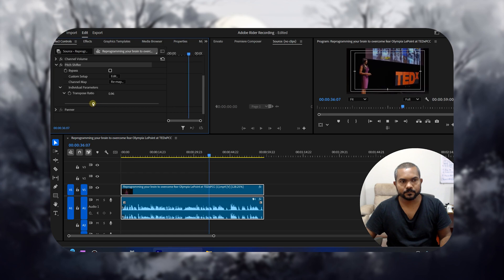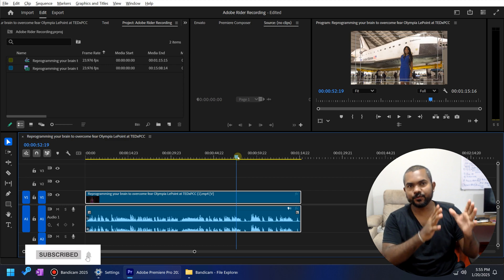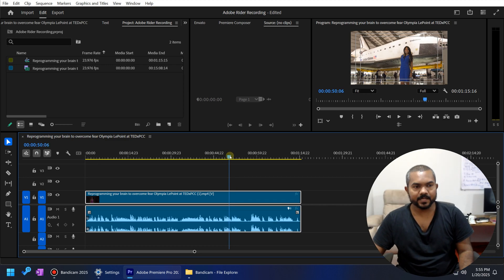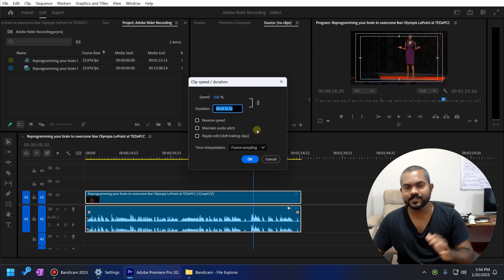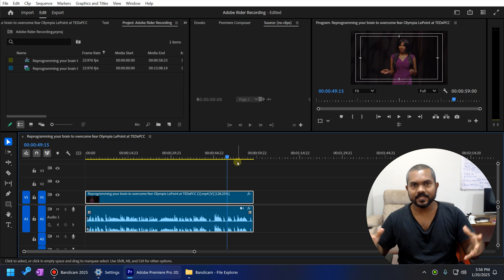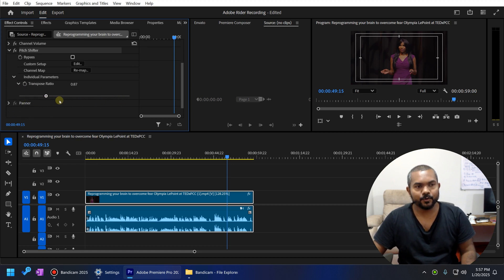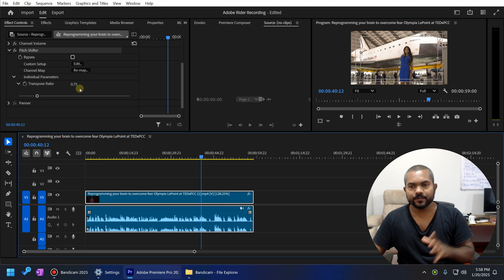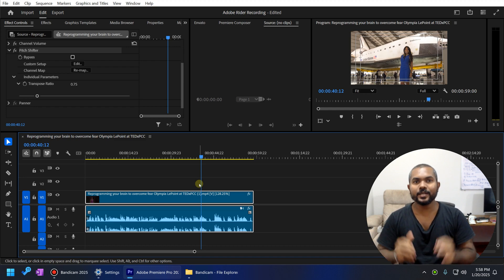Master the Pitch Shifter Effect in Premiere Pro | Audio Editing Made Easy | Adobe Rider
🔴Discover the power of the Pitch Shifter effect in Premiere Pro with this in-depth tutorial from Adobe Rider! Learn how to effortlessly adjust the pitch of your audio to create unique effects, enhance voiceovers, or add a creative touch to your sound design. Whether you're editing a YouTube video, a podcast, or a cinematic project, this tutorial will guide you step-by-step through the process. Perfect for beginners and pros alike, you'll gain the skills to make your audio stand out and elevate your overall production. Tune in and transform your sound with ease!

❤ ❤ Join the Adobe Rider Community on Facebook to ask question and get answers related to Adobe Technologies.